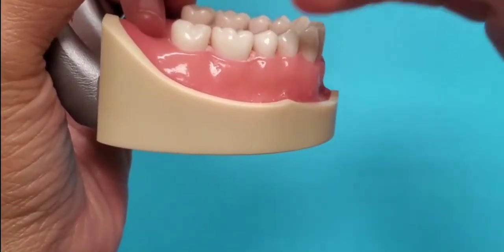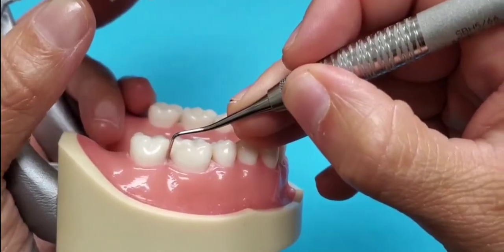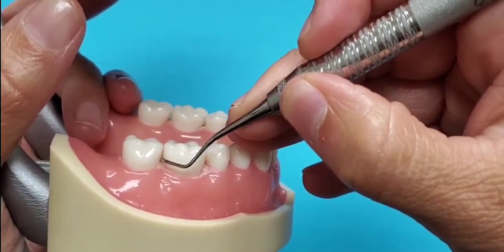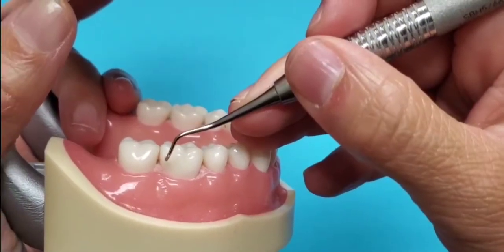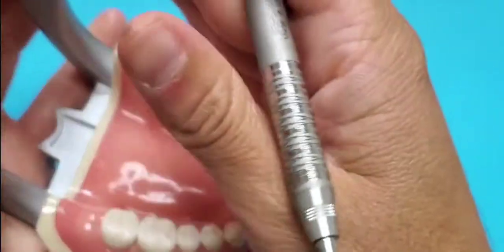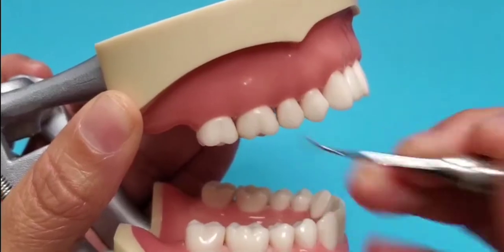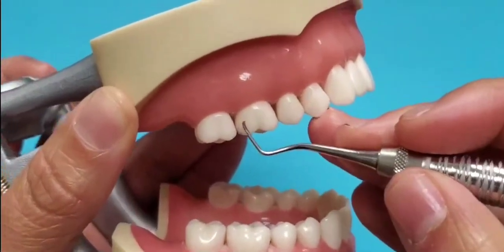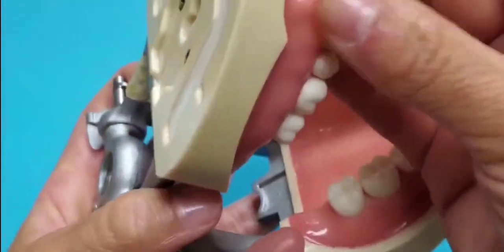Finding the Correct Working End for the BH 5/6